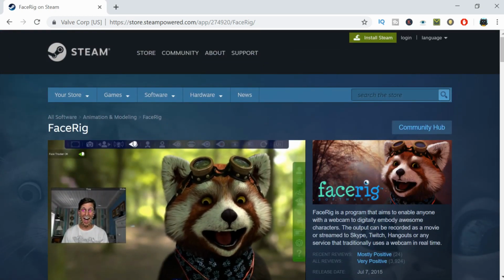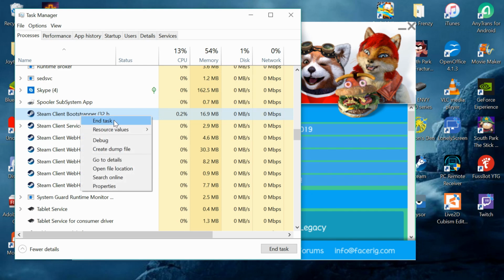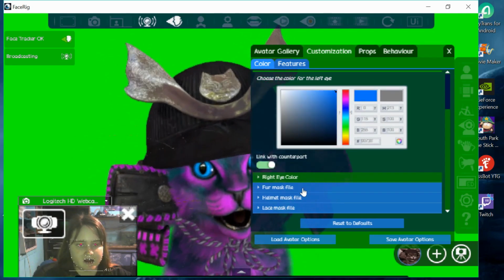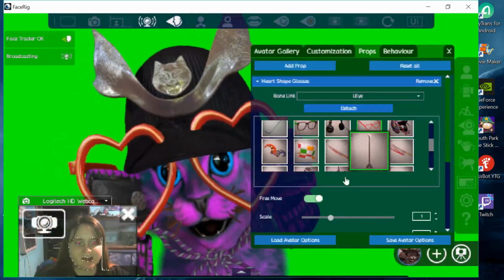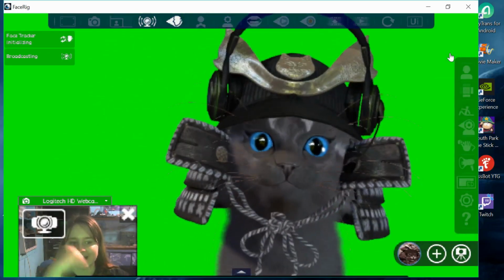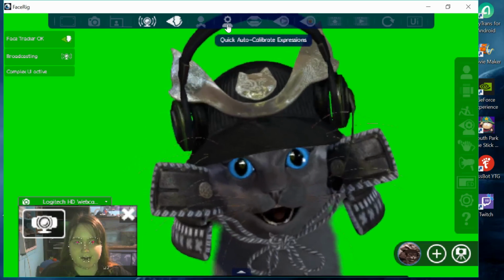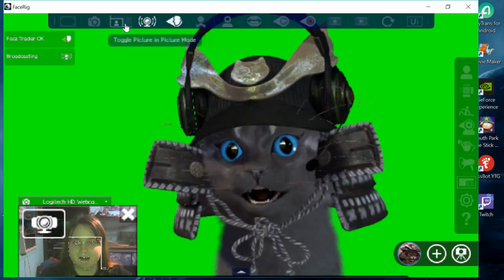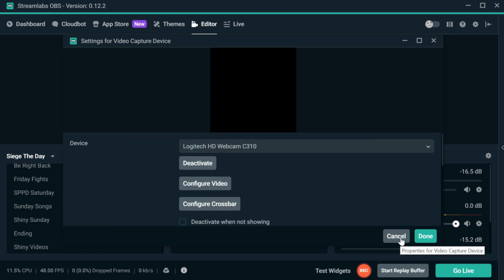YOU Can Be A VTuber With Facerig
Tutorial on how to use Facerig.

🐾 Tip directly here!
🐾 Show of your Cat Clan pride with merch :3